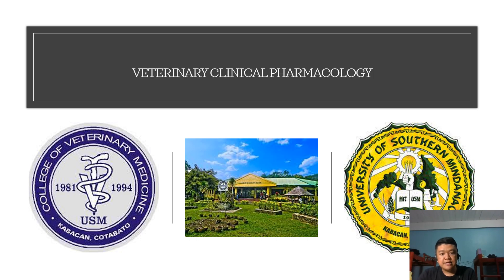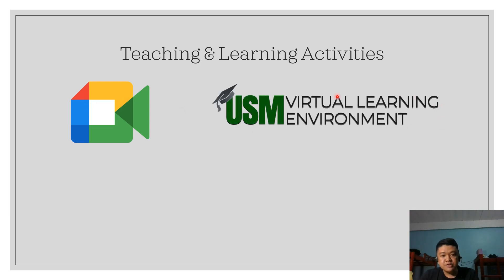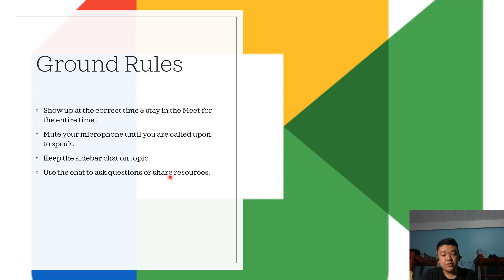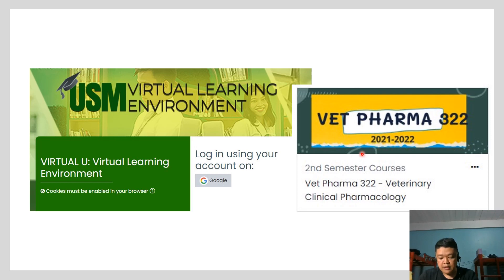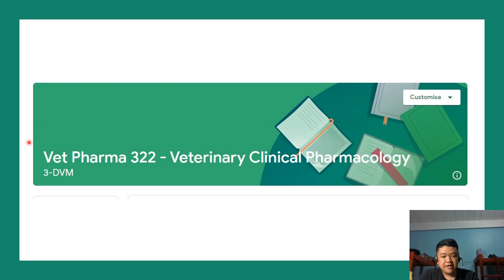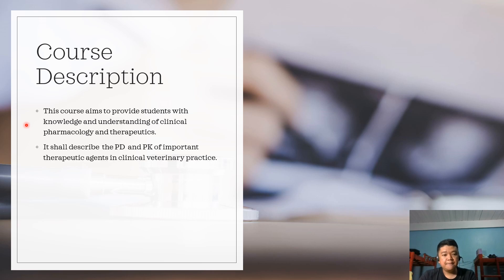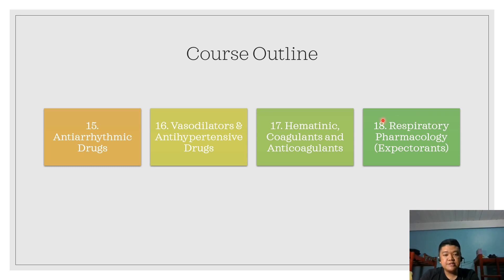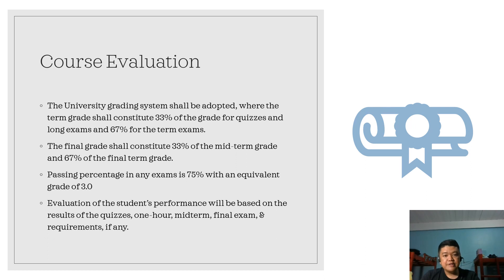VET PHARMA 2 | Class Orientation | Veterinary Clinical Pharmacology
Welcome to our course on Veterinary Clinical Pharmacology (Vet Pharma 322)!